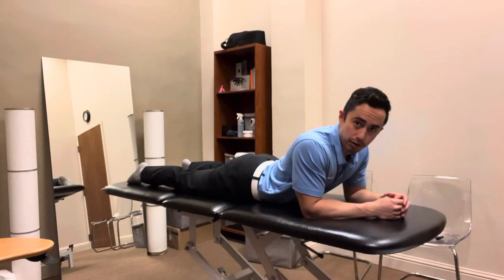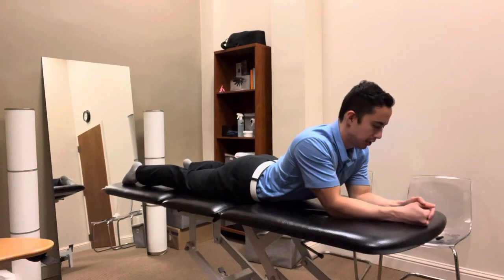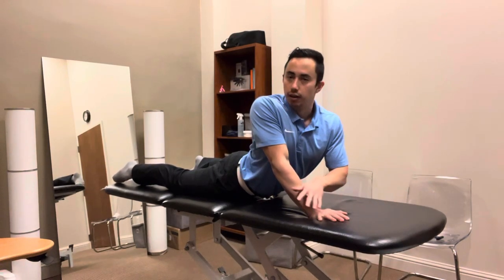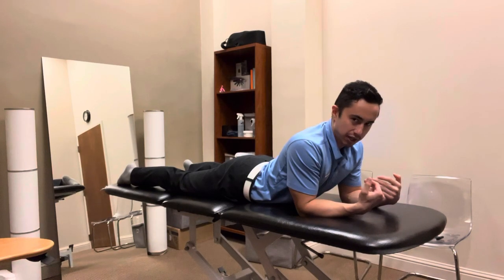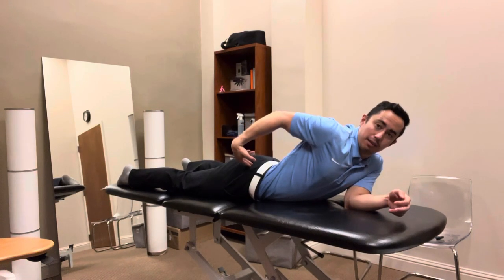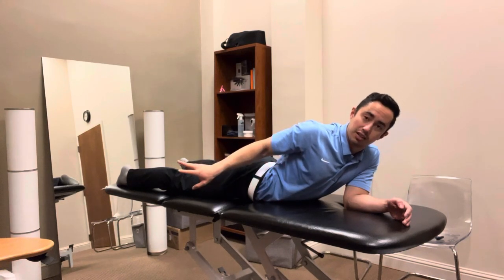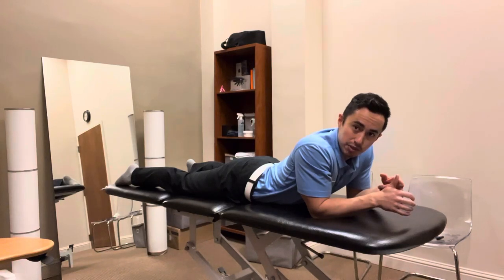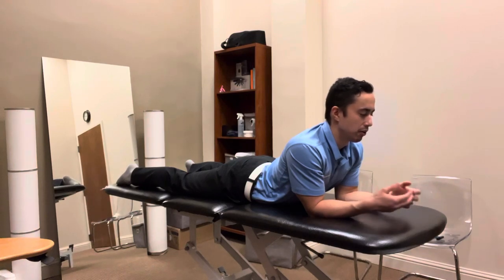Prone on Elbows